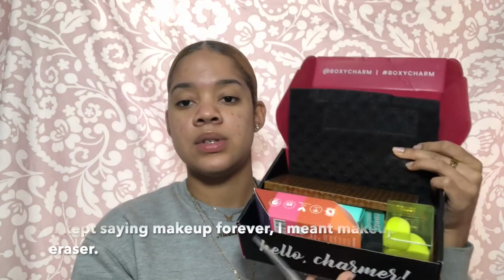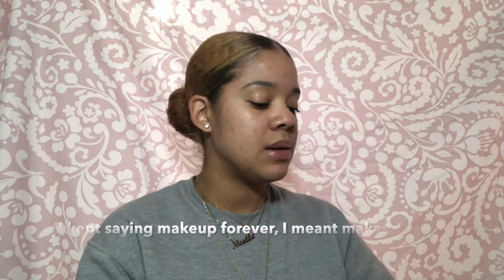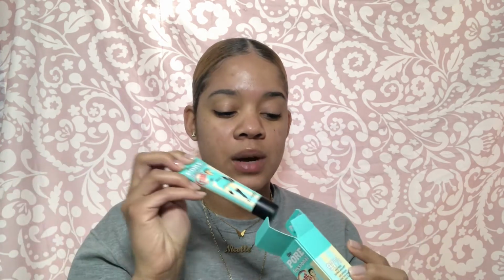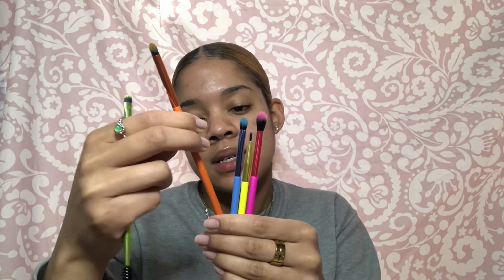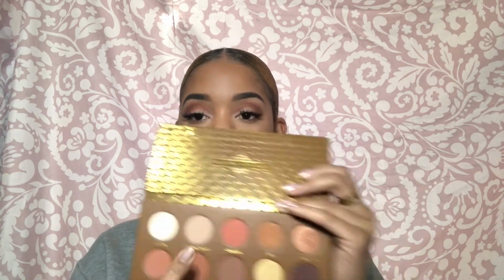BOXY CHARM UNBOXING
Makeup up details:
L.A. girl Pro brow pomade in soft brown
Maybelline better skin concealer in medium 40
L.A. girl pro concealer in creamy beige
Ciate coconut powder
Zoeva Palette - boxy charm
Cover girl Vitalist Elixir foundation
Pretty Vulgar concealer
Henry & Hanks sponges
Black Radiance light to medium contour palette
Anastasia Beverly Hills blush trio in peachy love
Nyx lip liner in nude truffle
Nyx butter gloss in madeline